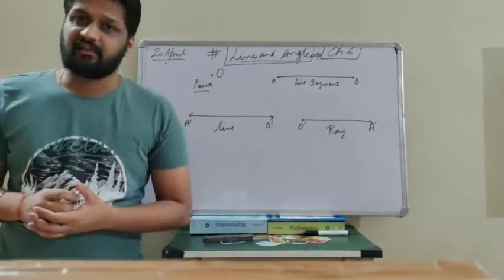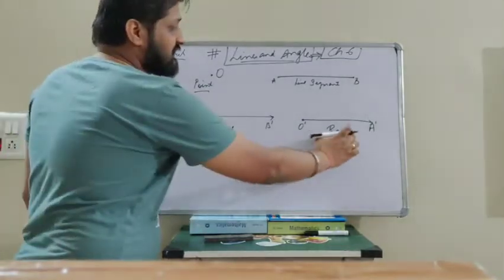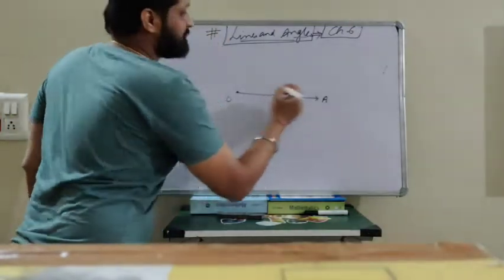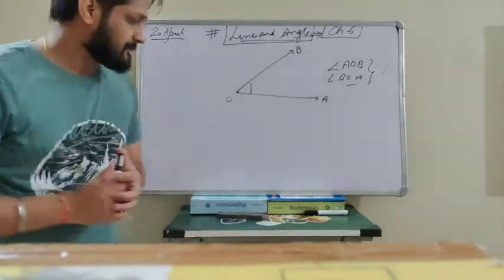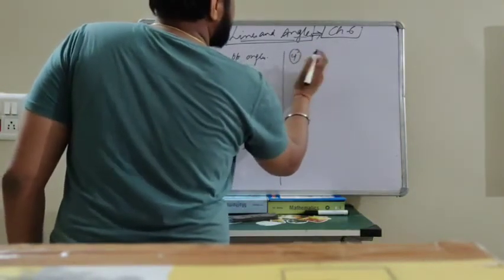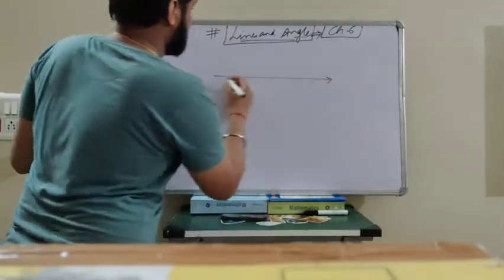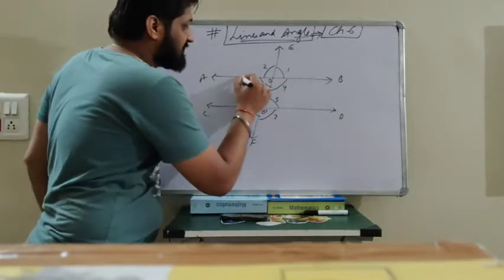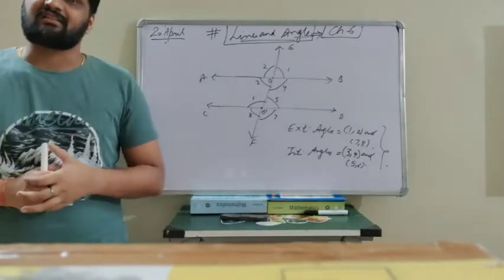20/4- Lines and Angles Class IX by Ankur Sharma